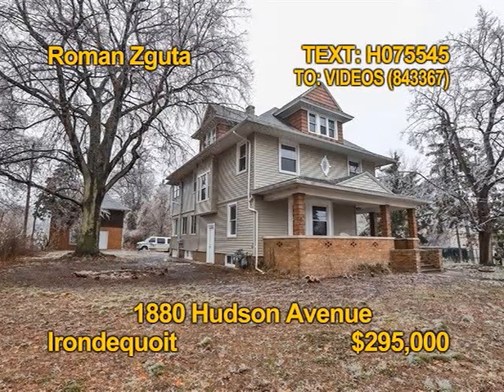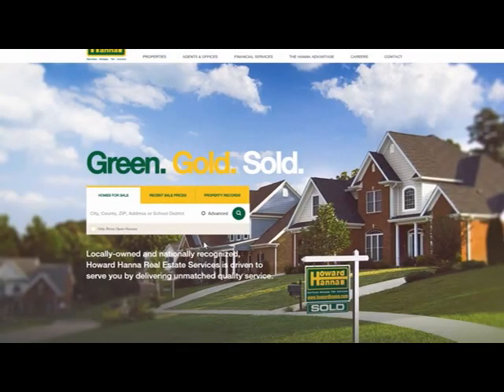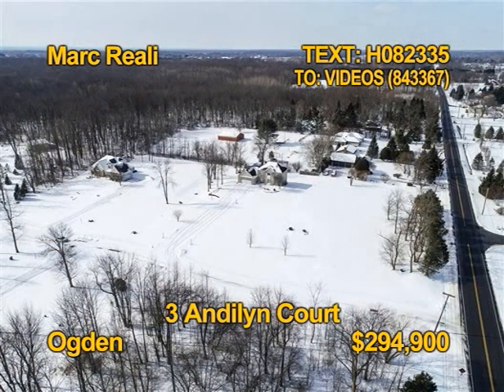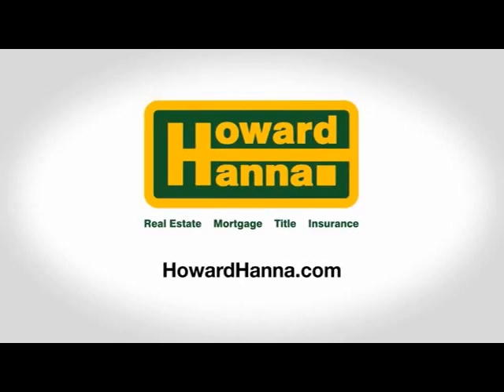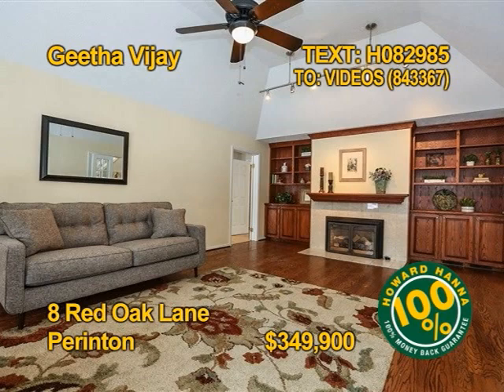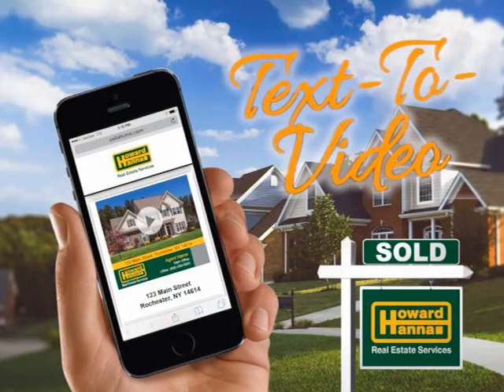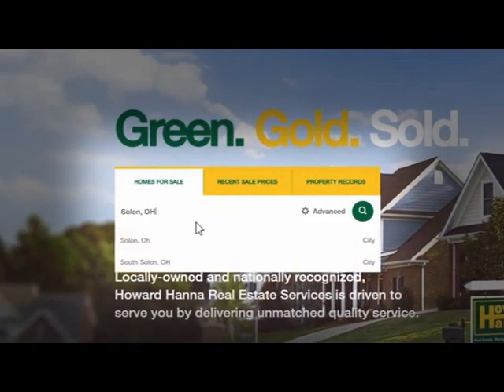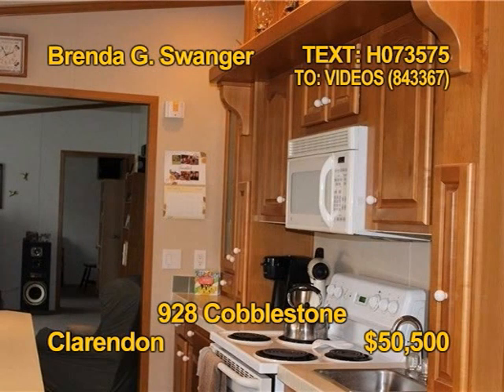3-10-19 Rochester Sunday Showcase of Homes